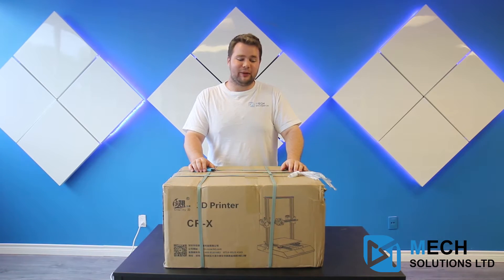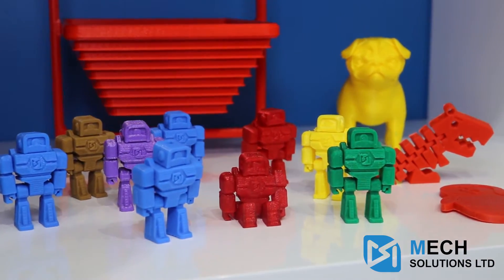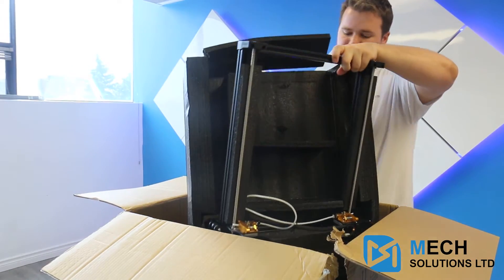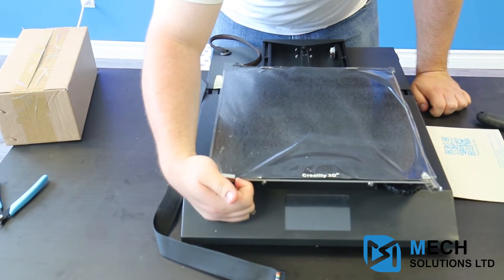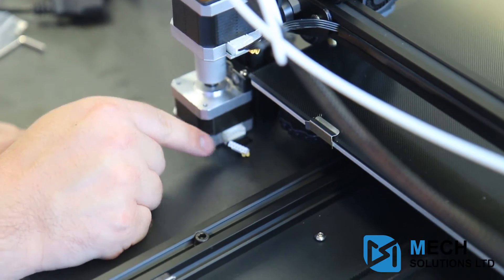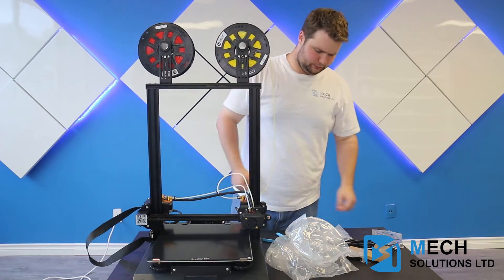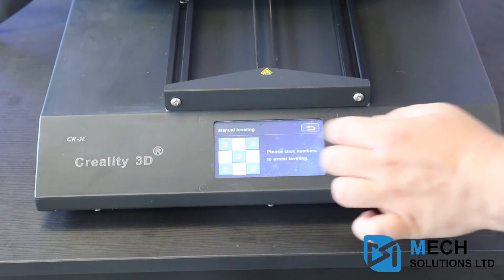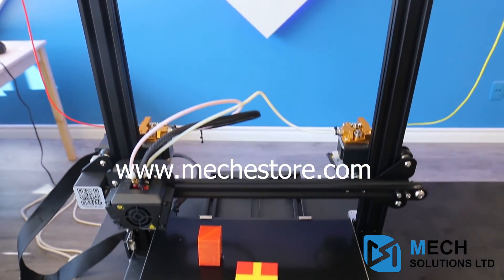The New Do Yourself Dual Color 3D Printer Creality CR-X Unboxing and First Look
The new CR-X is coming to Mechestore.com, it features duel extrusion which gives you the ability to print in two colours.

Check out these printers and more at Mechestore.com or join our Facebook group to be kept up to date on the world of 3D printing!